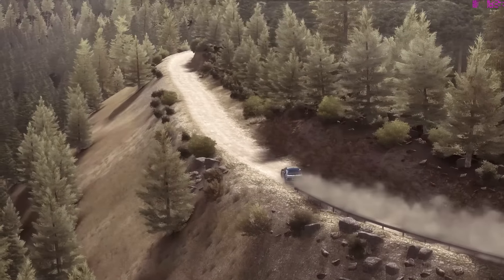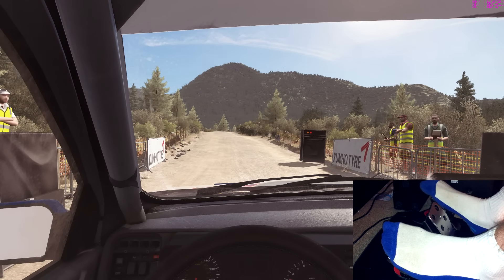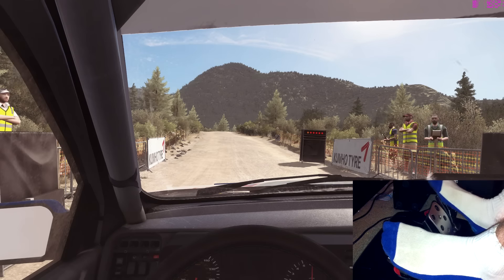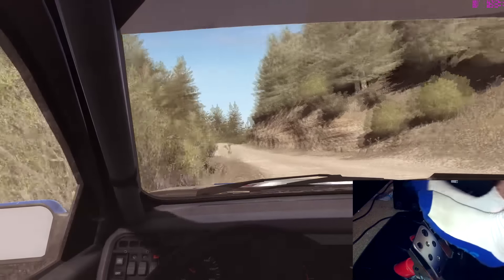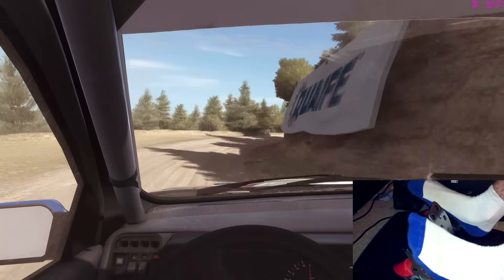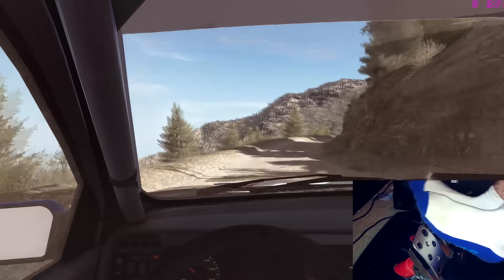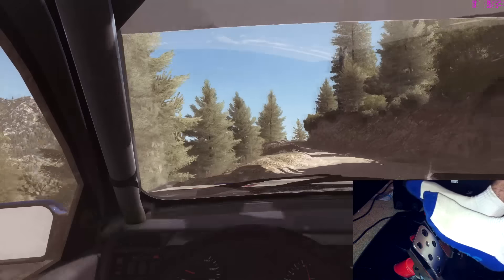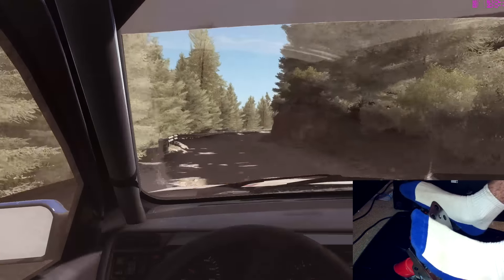Dirt Rally - Turbo Lag - Pedal cam